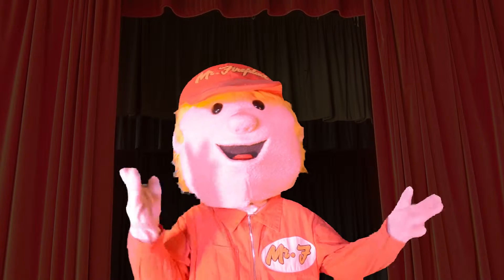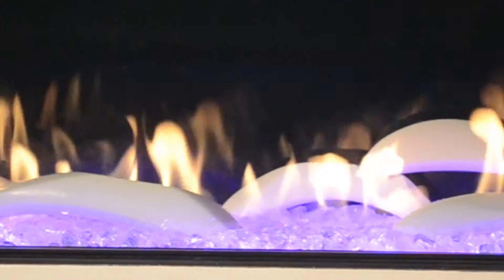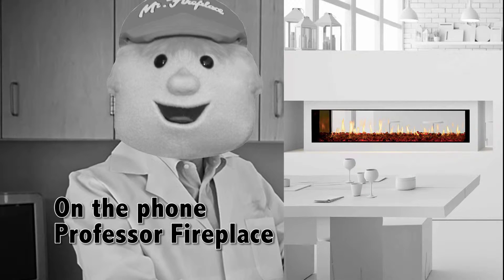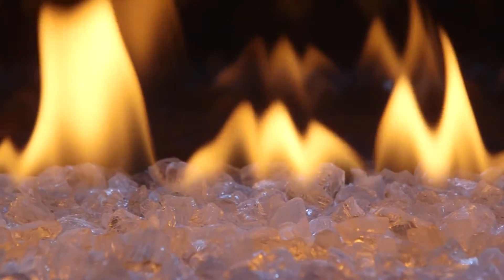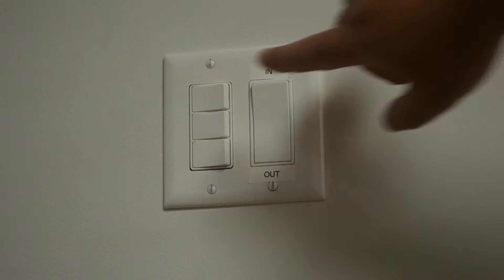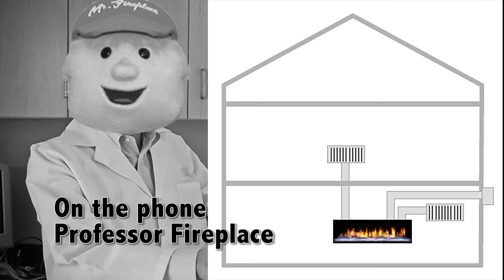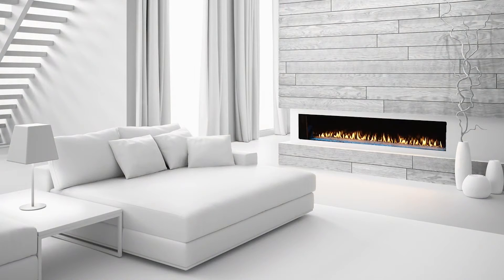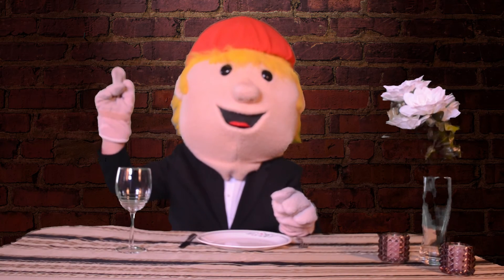Fireplace Reviews by Mr. Fireplace: The Primo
Join our very own Mr. F as he reviews the Primo by Heat & Glo